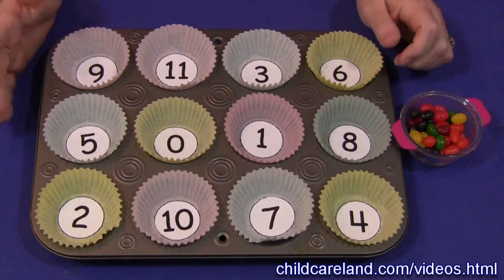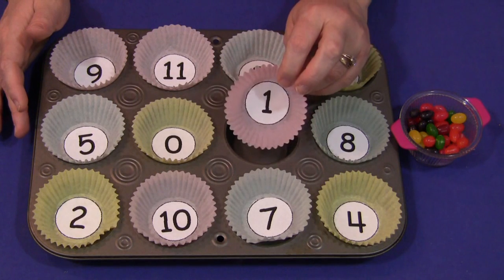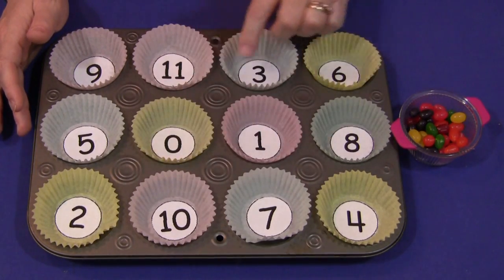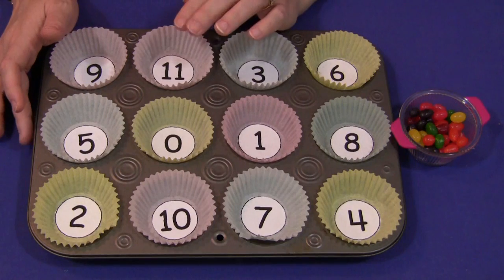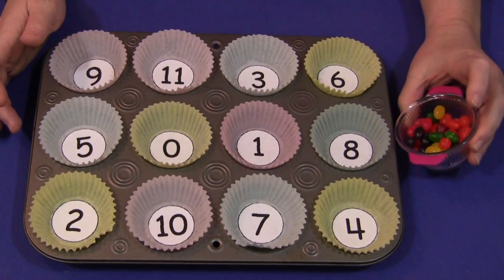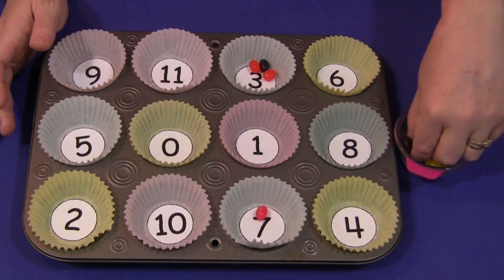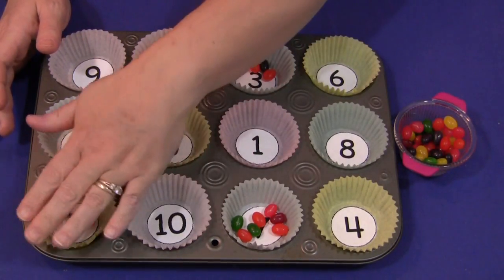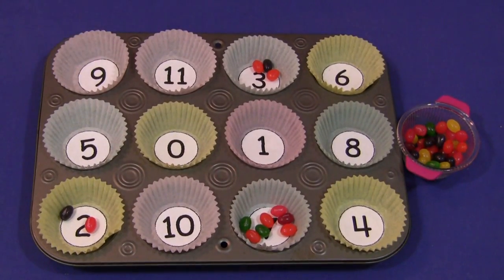Jelly Bean Muffin Tin Counting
Great for a math center.